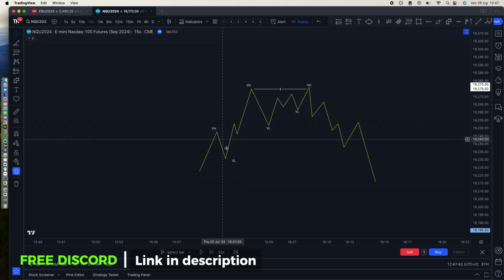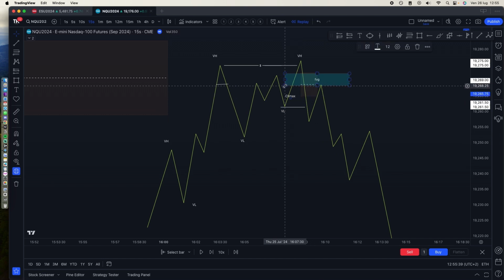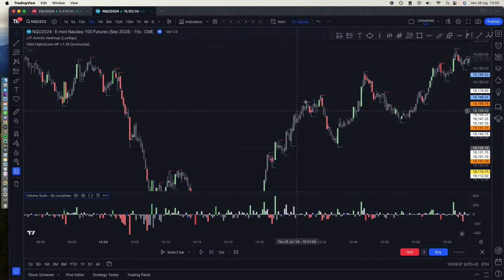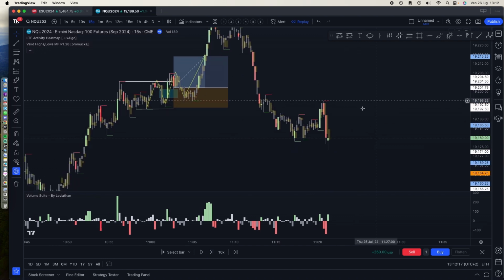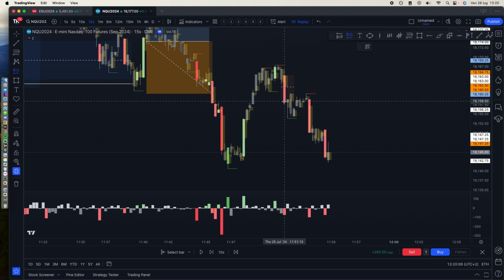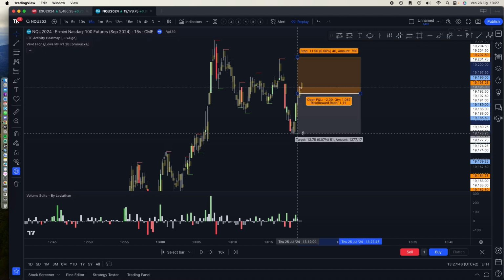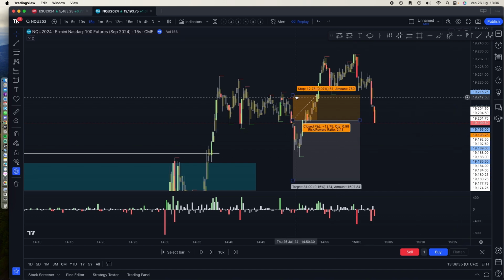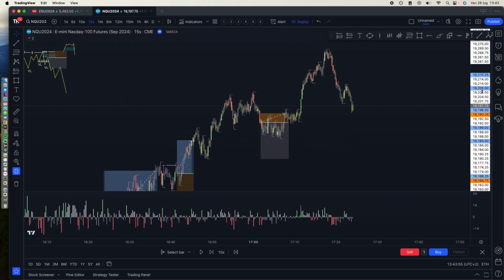The Real Orderflow CANDLE FORMATION to Trigger the market - Backtest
The best way to understand the Real Orderflow is to try to correctly interpret what the "big boys" out there are doing. There is a typical pattern or candle formation that Smart money Traders use every day. In this backtesting session I will explain what it is and how you can adapt it to your futures scalping strategy and trigger the market.

Pit